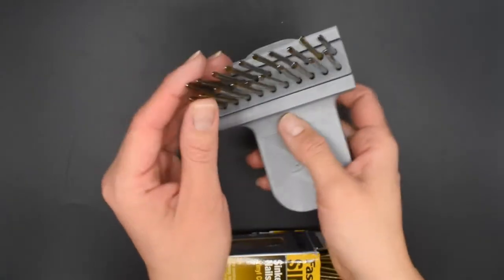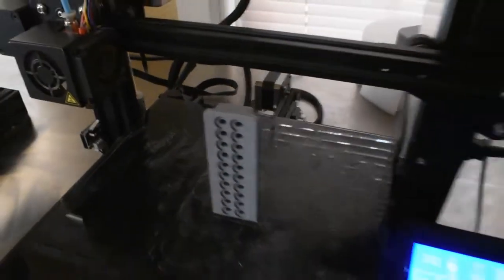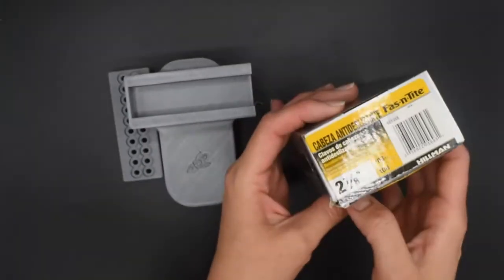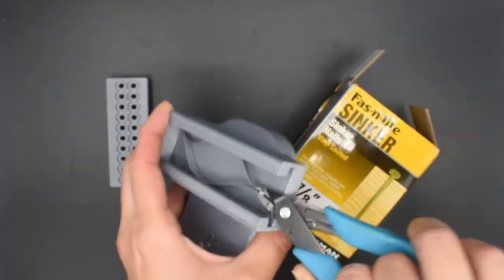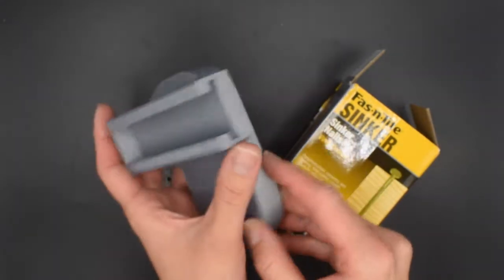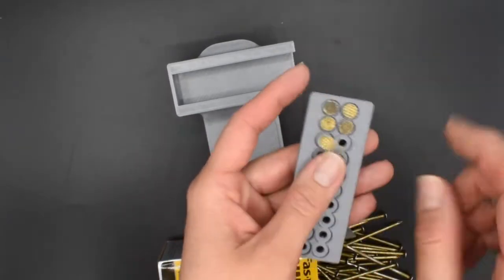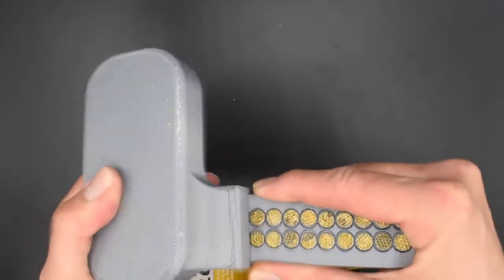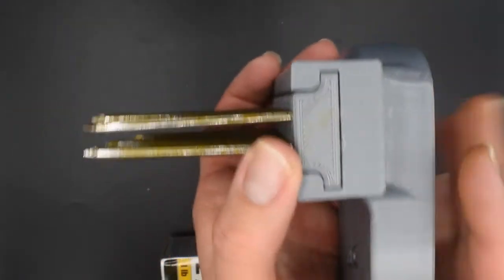3D Print Your Own Wool Fibers Combs, Free Wool Comb STL Files, Wool Fibers for Spinning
So what are wool combs? Well after the wool is sheared from a sheep (or other animals) it is then cleaned and combed for spinning. To properly align the fibers they need to be combed and the waste fibers will be removed.

No need to run out and purchase a set of combs if you have your own 3D printer or know someone who does.

at our website. And print them on a 3D printer.

Outside of the 3D printed parts you will need 20 2-7/8 Sinker nails which can be found